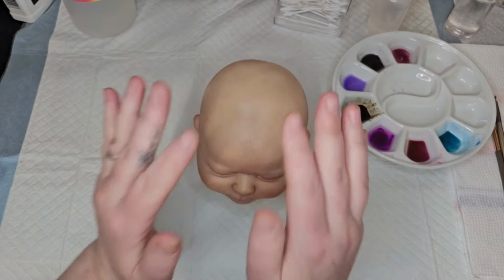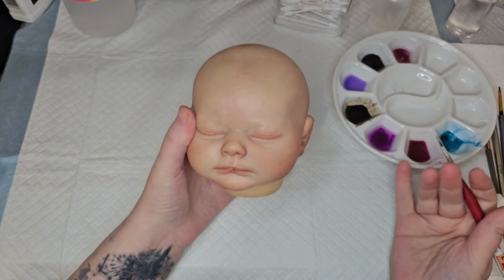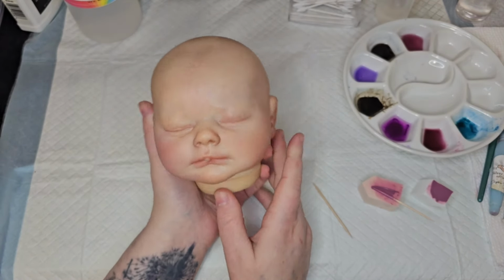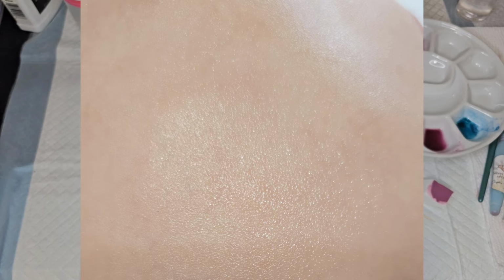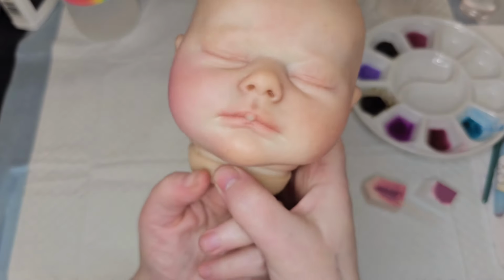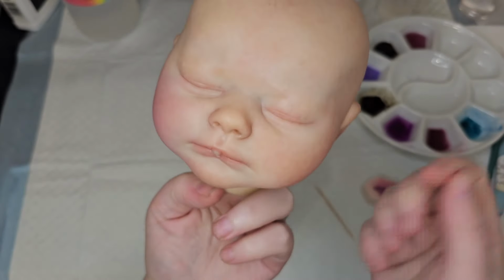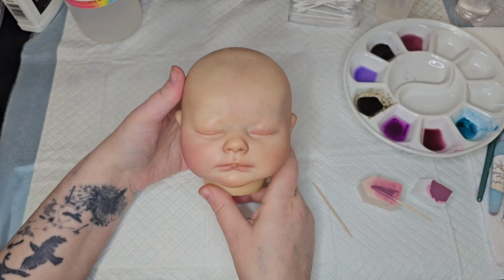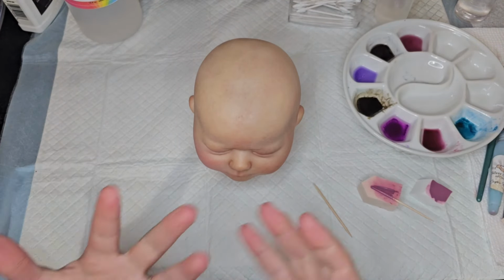General Overview - What is each layer for? Why do we do them?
You can become a tutorial series access channel member for only $8.99 a month to get perks including access to full tutorial series, exclusive videos, member giveaways, private Facebook group and more! You can upgrade for help & feedback!

Paint Pallet

Pallet Cover

Paintbrush Holder

Swisspers Jumbo Wedges

Swisspers regular wedges

Microblading Cotton Swabs

Detail Paint Brush Set

Paint Mixing Brush Set

Disposable Eyeliner Brush Set

Cosmetic Brush Set

Stick Craft Sponges

Liquitex Ultra Matte Gel

Bamboo Drying Rack

Bottle Drying Rack (this is what I use)

I use Klean Strip - it has a very fast flash time and may not be best for beginners

Mona Lisa - good for beginners

Gamsol - good for beginners and AA tones

* You will also need an oven, I use an e-wave but similar brands are fine. See my video on setting up your oven. This style is perfect, make sure you get an extender ring! A lot of ovens come with them, but if you need to buy it seperately just search your oven model extender ring to make sure it's the correct one for your oven.

For air dry: You will need paints, mediums and distilled water.

I highly reccomend Golden Fluids

Golden Fluid Matte Medium - can be used as a primer as well

 Golden Retarder (slow dry)

These sponges are great for creating depth with air dry

These sponges are for heat set or air dry and were created specifically for my tutorials
E-Borns Edition Depth/Mottle Sponge Set

Assembly Supplies:
These are the glass beads I use in limbs

I use larger glass beads in the body and head, silicone baby fat pellets for the body, and angel silk from

Regular Polyfil for limbs and head

Coated steel pellets for extra weight

Ultra thin zip ties

Knee highs

I use Moleskin to cover the flanges

Rooting Needles

Lighting:
Desk Lamp

Photography:

Ring light for photos

Posing Pillow Set

Butterfly Posing Pillow

Newborn Wraps